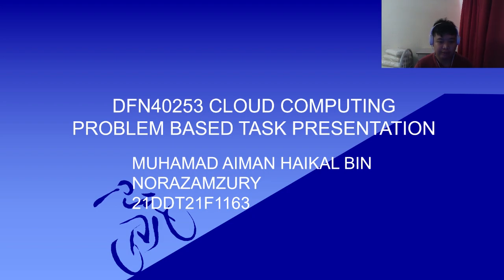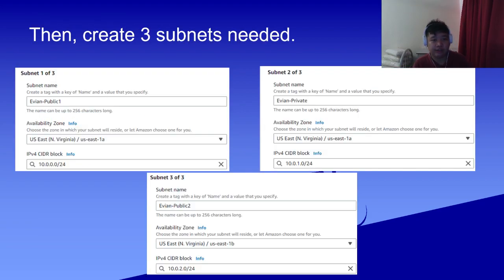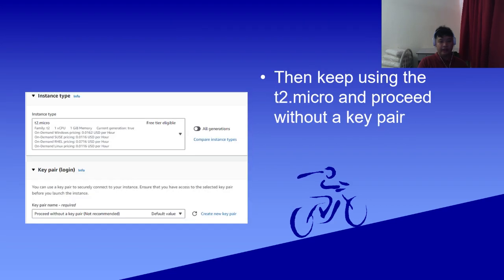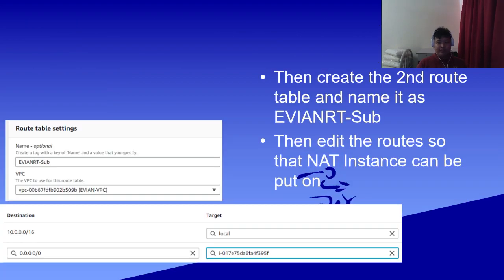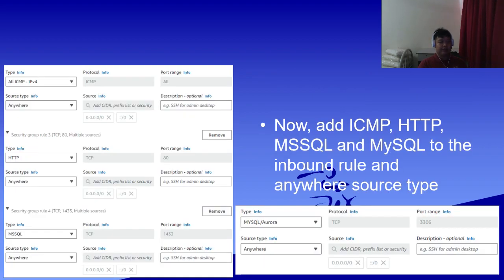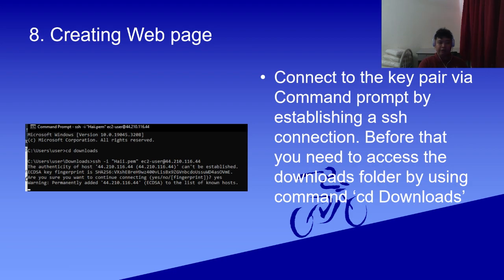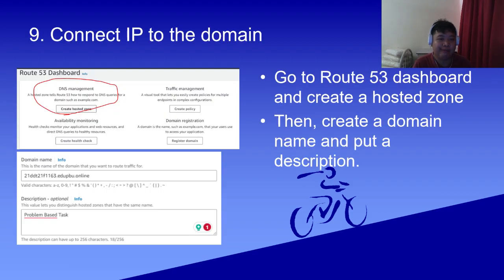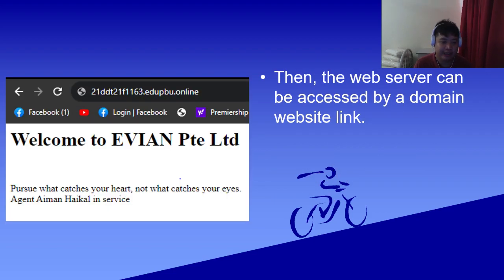DFN40253 CLOUD COMPUTING PROBLEM BASED TASK PRESENTATION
MUHAMAD AIMAN HAIKAL BIN NORAZAMZURY
21DDT21F1163